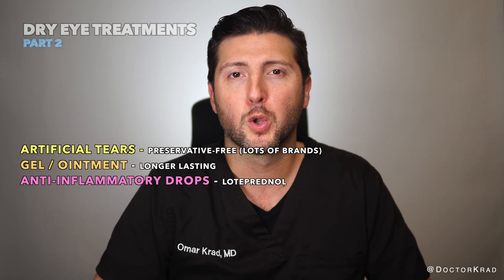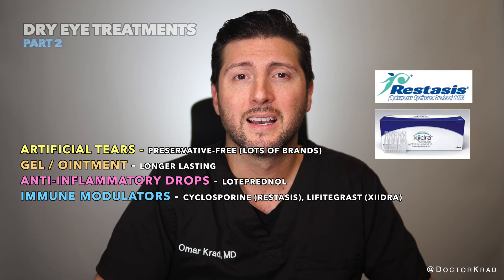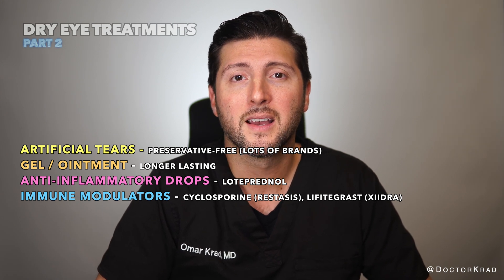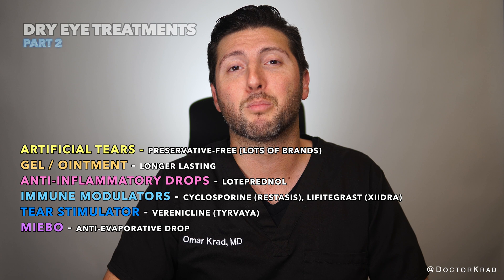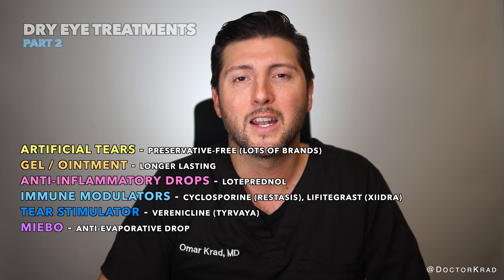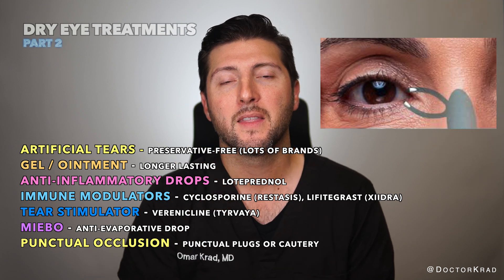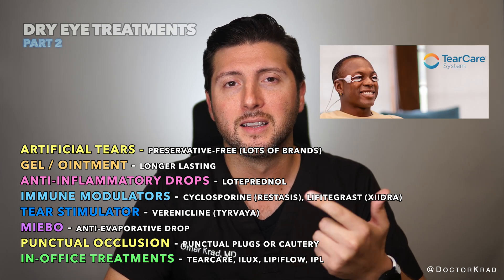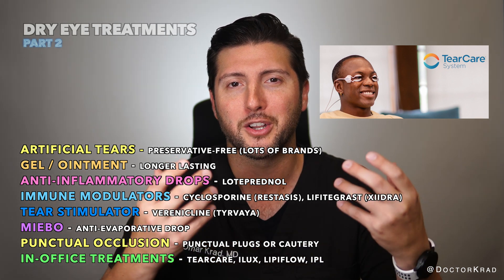Treating Dry Eyes - Part 2 (Miebo, Artificial tears, and more)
There are lots of ways to treat dry eye syndrome.  Tens of Millions of people in the U.S. alone suffer from it.  In this video, I go over some treatment options.